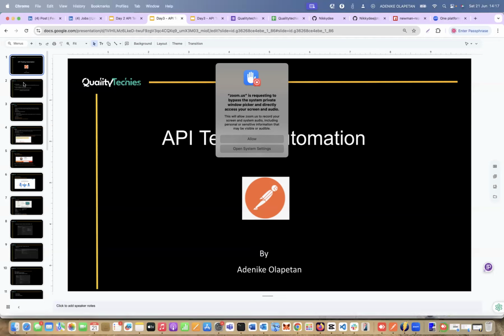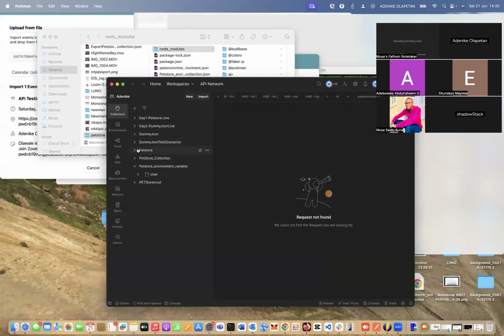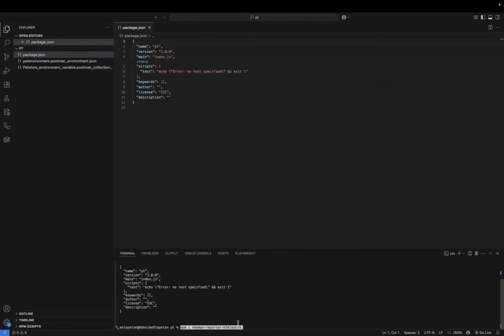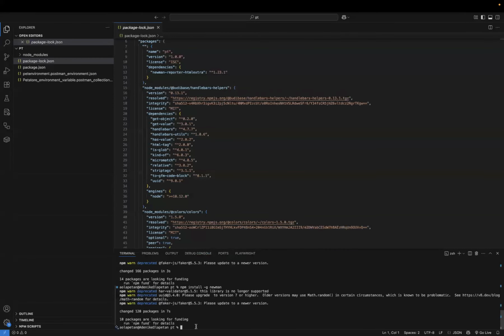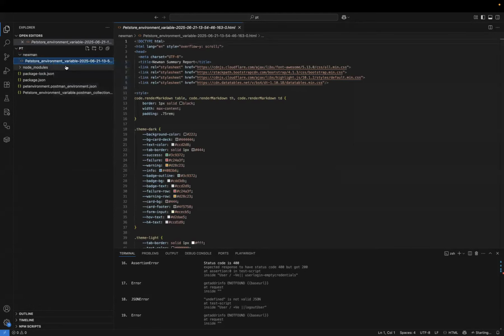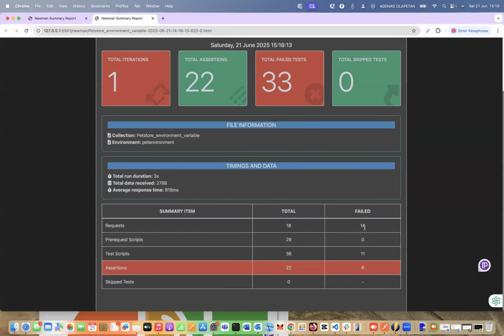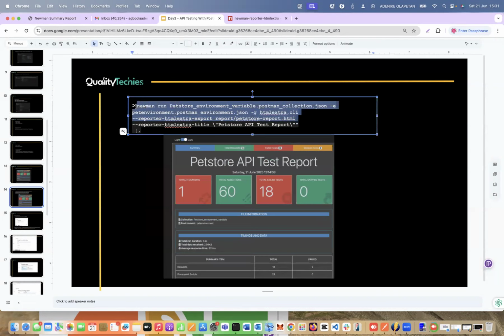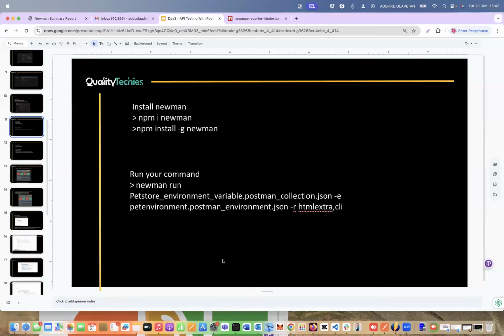Generating report with htmlextra reporter in Vscode- Class 2B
LIst of commands in the video

*Install htmlextra*

npm i newman-reporter-htmlextra
npm install -g newman-reporter-htmlextra

*Install newman*
npm i newman
npm install -g newman

*Run your command*
newman run Petstore_environment_variable.postman_collection.json -e petenvironment.postman_environment.json -r htmlextra,cli
N.B: Edit based on your environment and collection name

*Customise your report*
newman run Petstore_environment_variable.postman_collection.json -e petenvironment.postman_environment.json -r htmlextra,cli --reporter-htmlextra-export report/petstore-report.html --reporter-htmlextra-title "Petstore API Test Report"